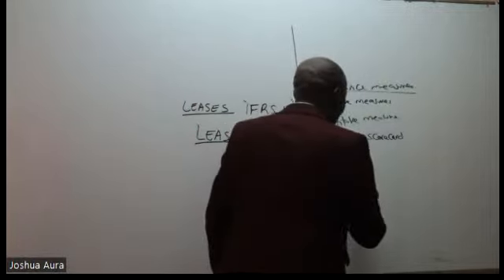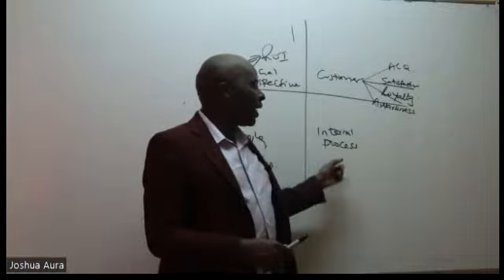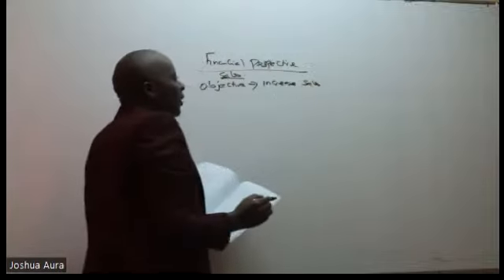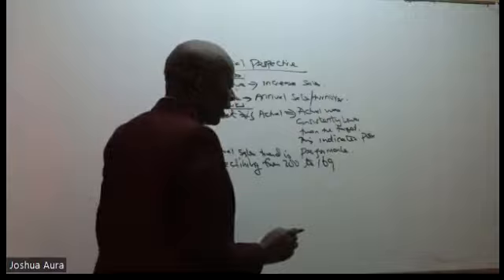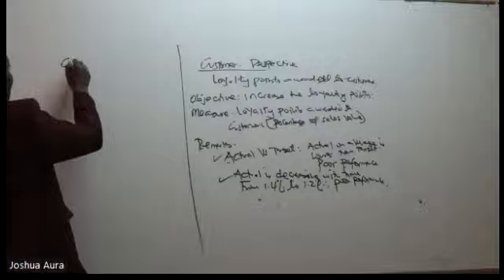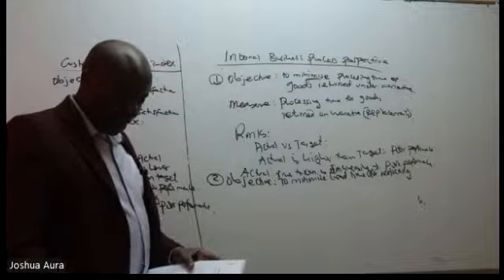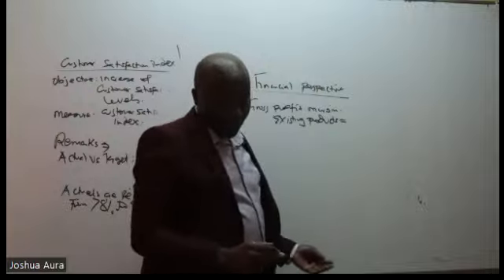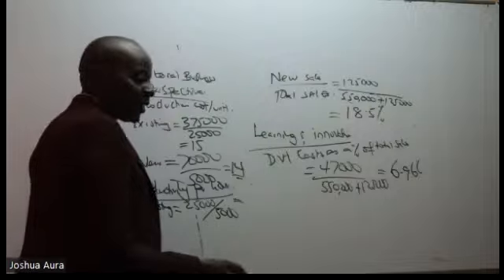AMA-performance_measurement-CPA KENYA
Next semester starts on 2/1/2026. A 10% early bird discount is available.